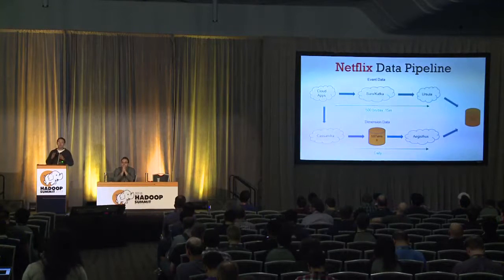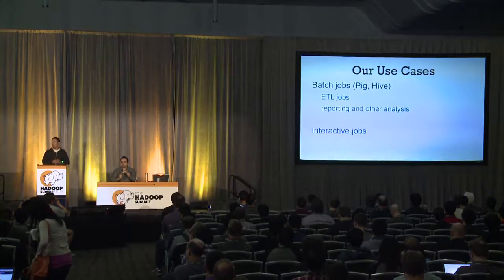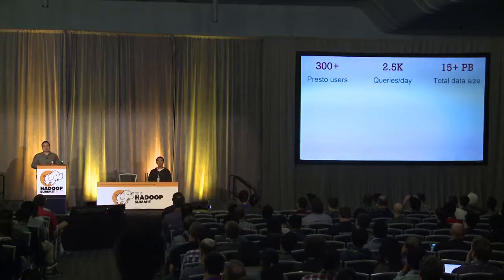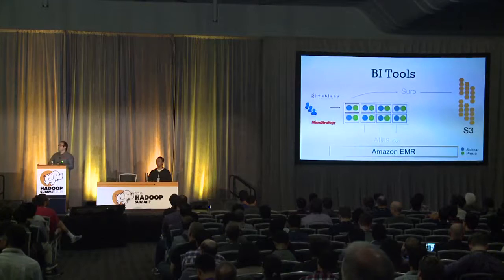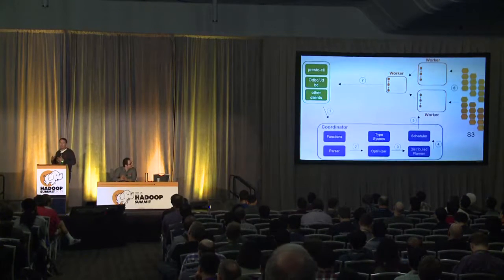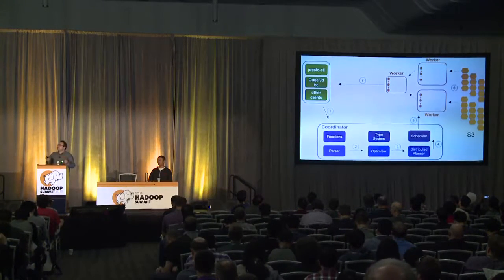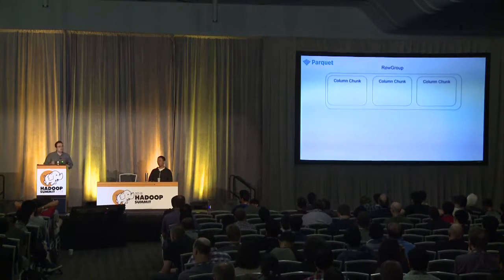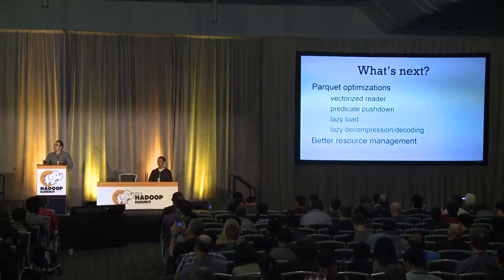Presto @ Netflix Interactive Queries at Petabyte Scale